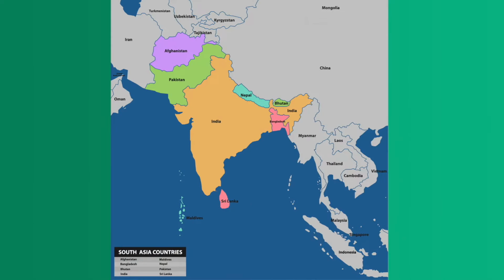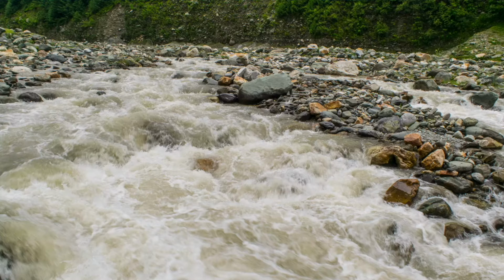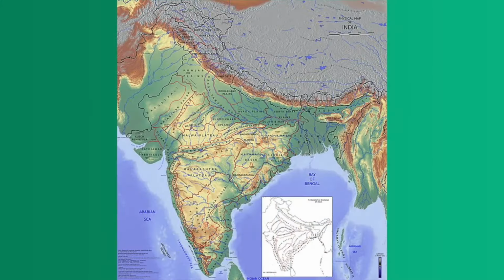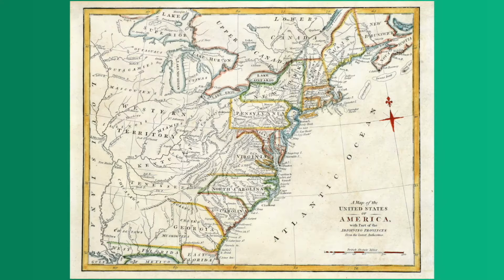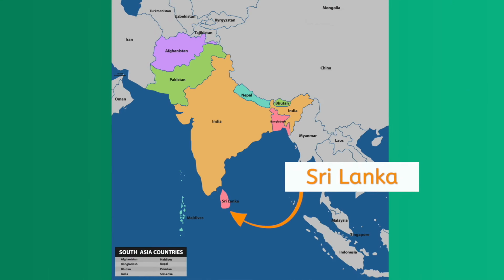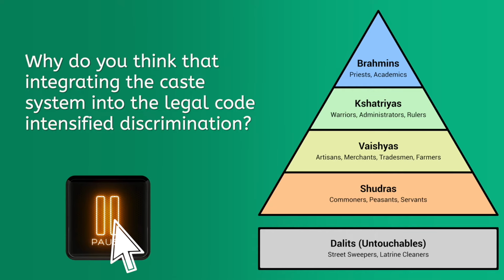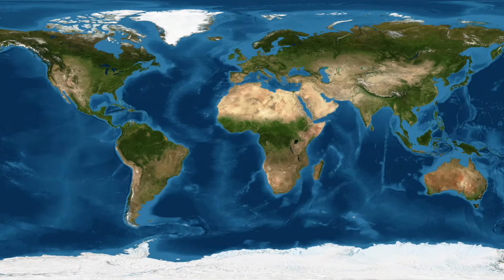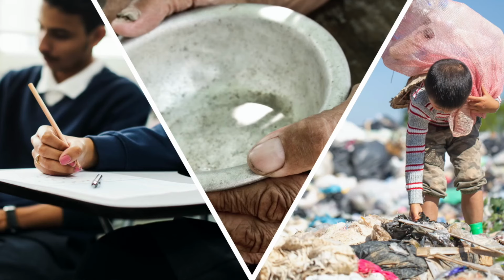Introduction to South Asia - World Geo for Teens!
Learn about the nations, physical characteristics, influences, culture, and economy of South Asia!